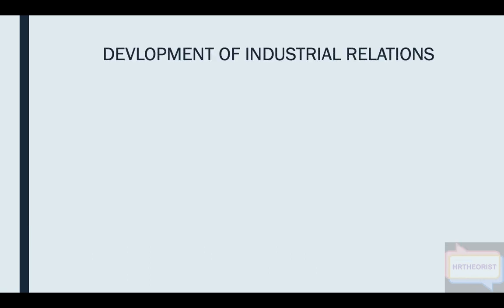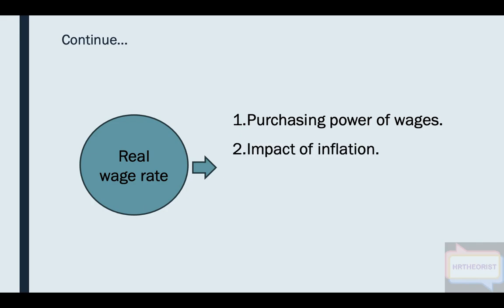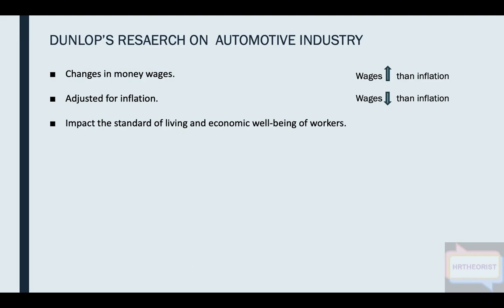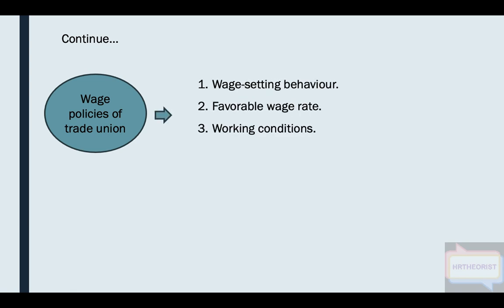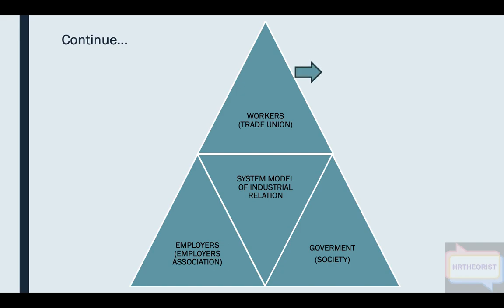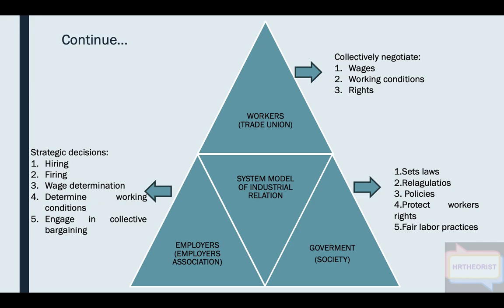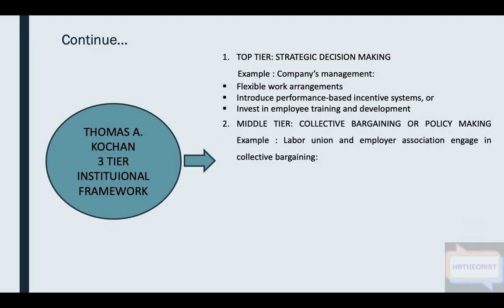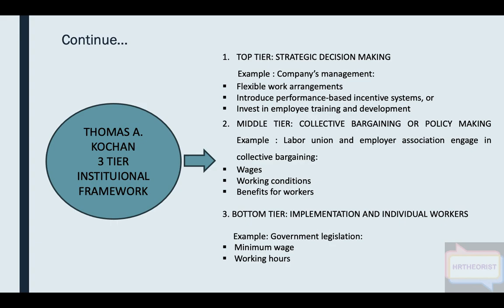HRM OUTLOOK PART 3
In today's video, we will continue our exploration of the development of industrial relations.